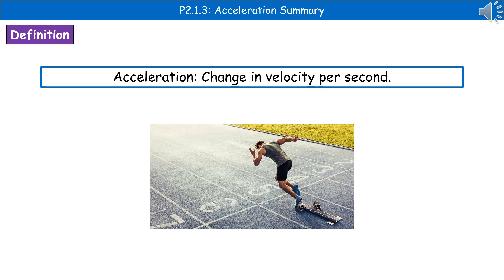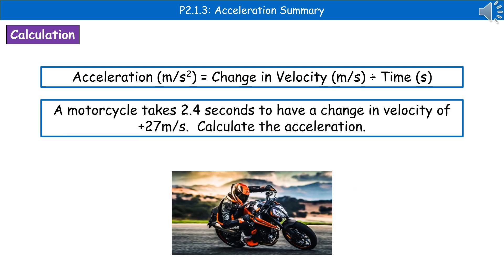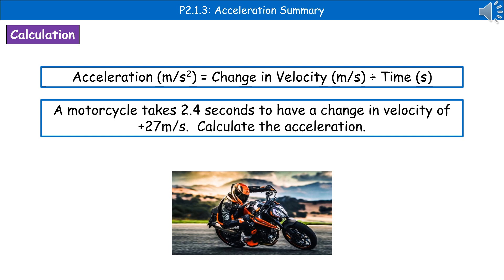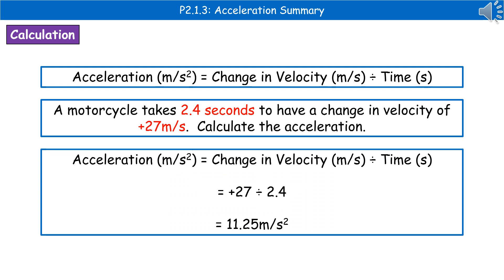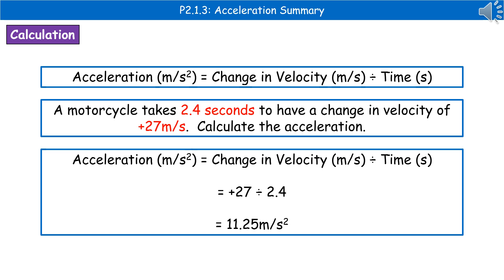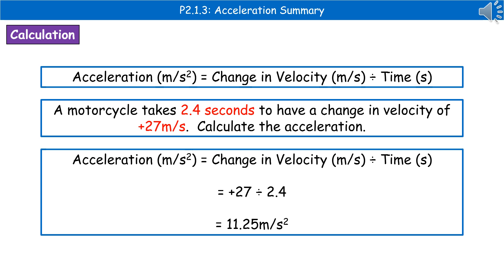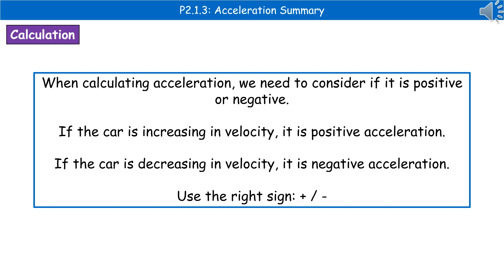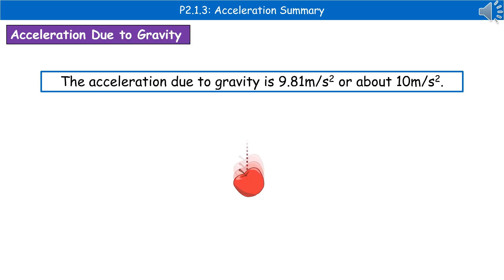OCR Gateway A (9-1) P2.1.3 - Acceleration Summary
OCR Gateway A revision video for Physics and Combined Science on P2 - Acceleration for the foundation and higher tier.  First exams in 2018.